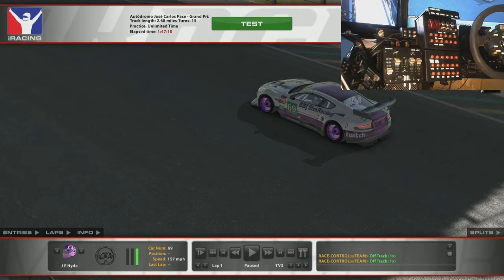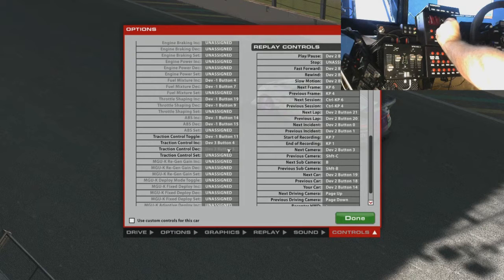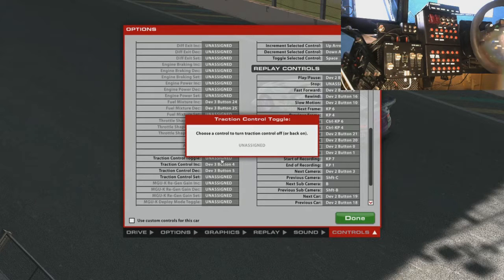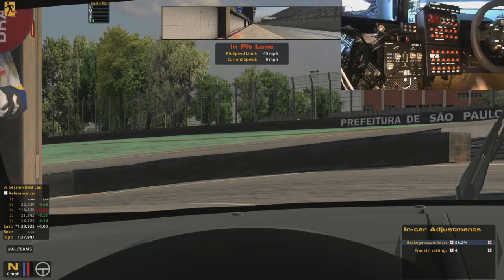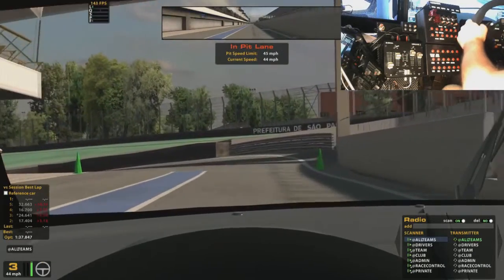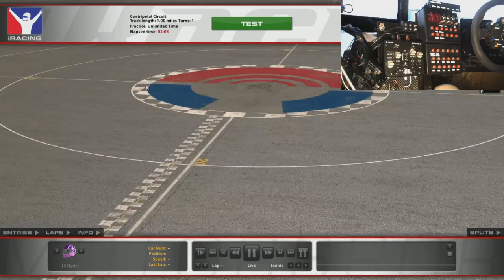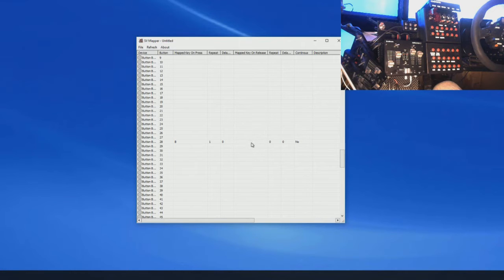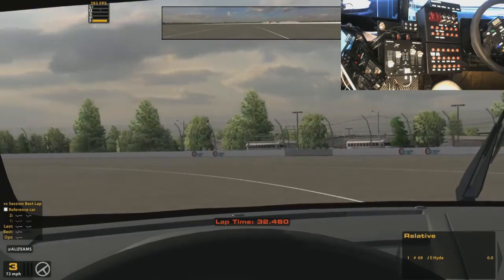BBJ SimRacing Pro 30 Function Button Box. Allocating Functions and using Key Mapping Software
In this video I take a look in more detail at choosing and allocating functions to button boxes with particular regard to choosing the right kind of switch for each function and the use of Key Mapping software to modify the outputs of button boxes.

I have virus checked this at the time of publishing this video but PLEASE check it for yourself. This is a temporary home for this link as the website is undergoing a major update at present.